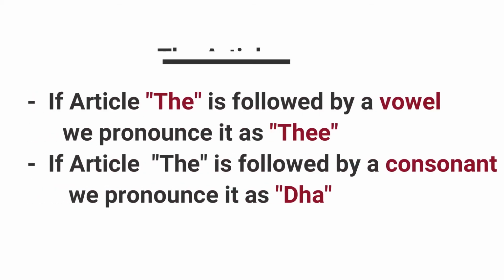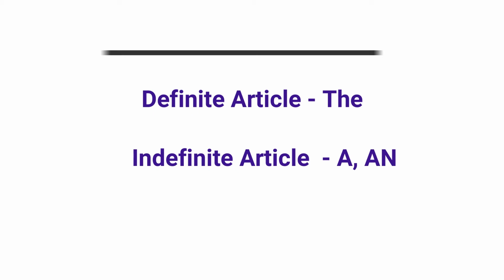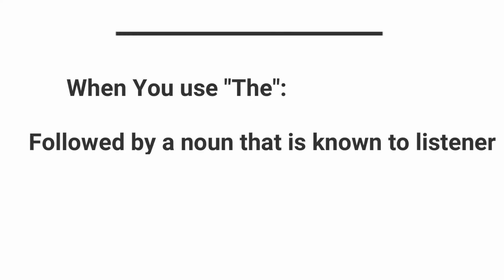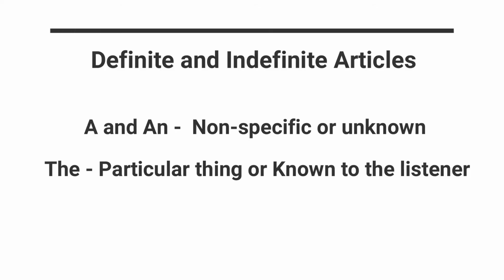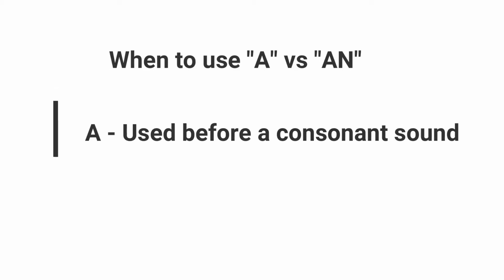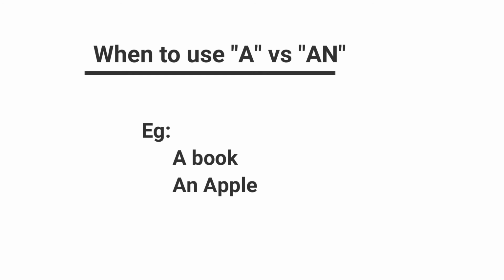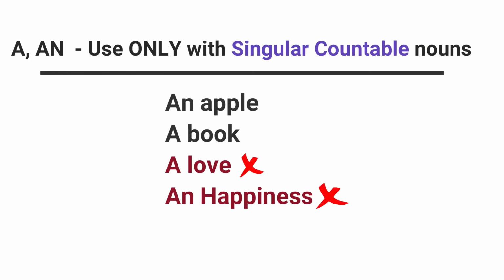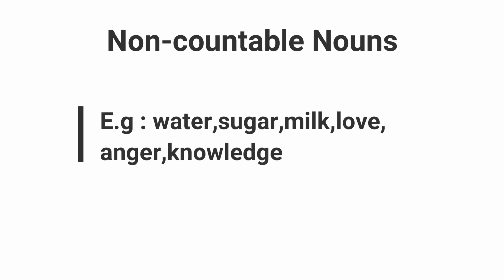Articles (A, AN,THE) two minute video !!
Understand the key aspects of articles and how to use them.
Use them appropriately.